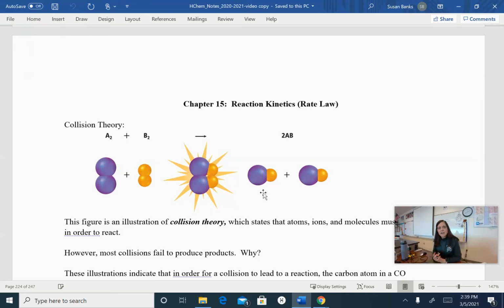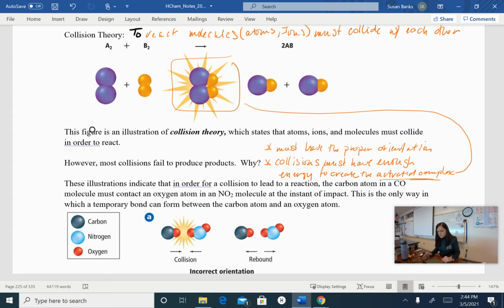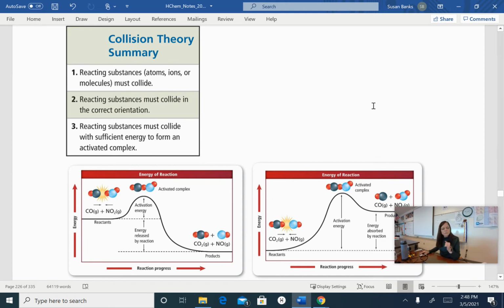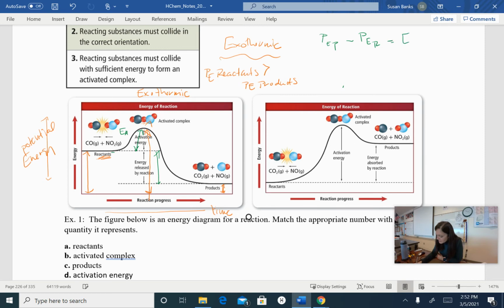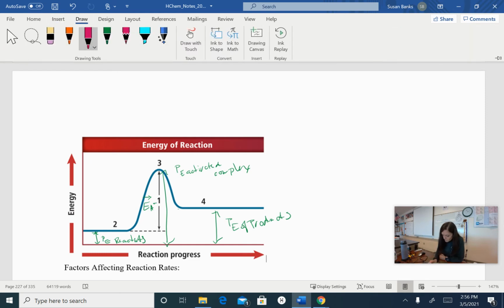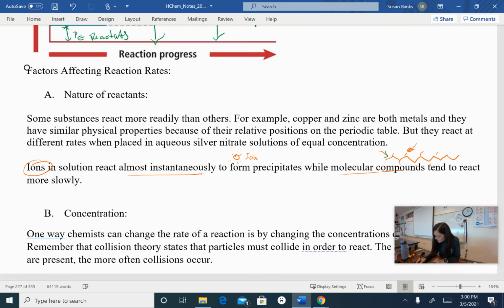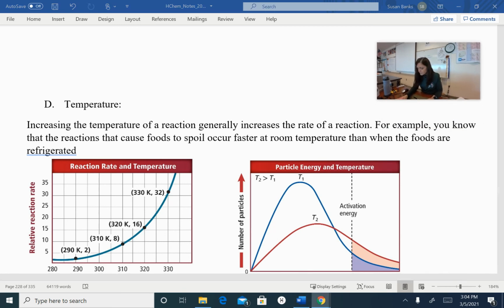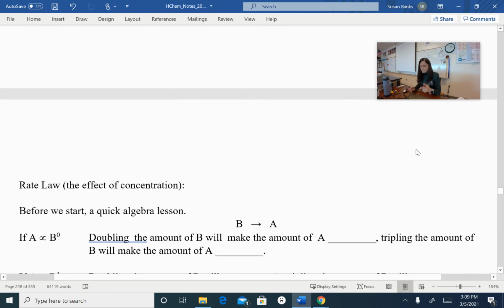Reaction Kinetics: Potential Energy Diagrams & Factors Affecting Rxn Rates